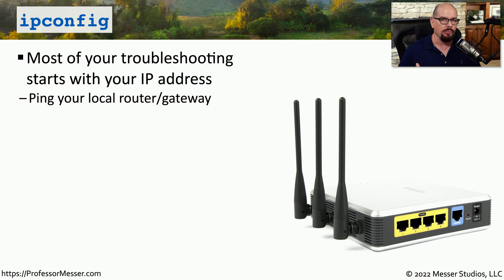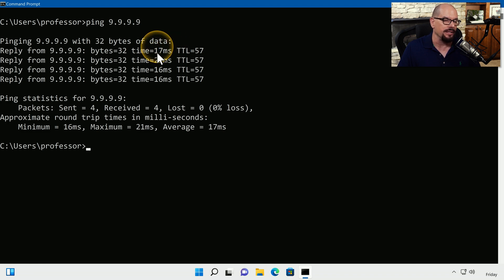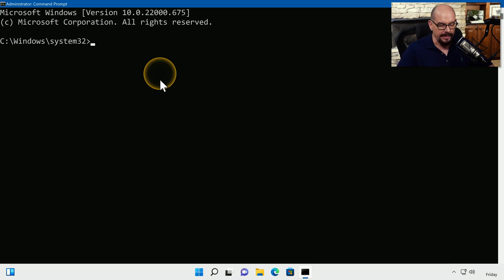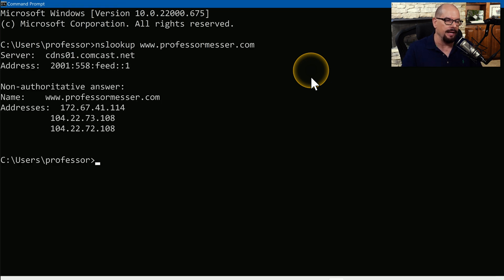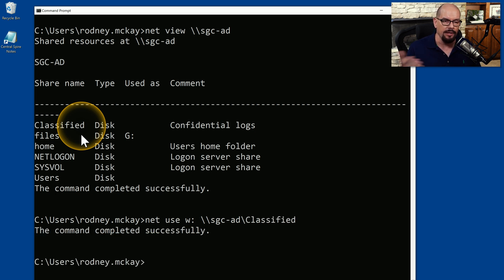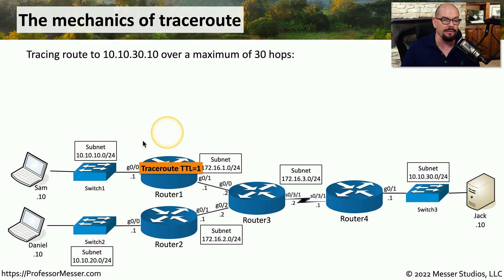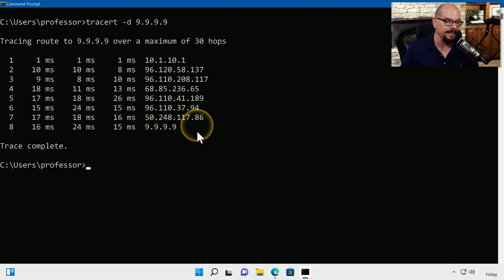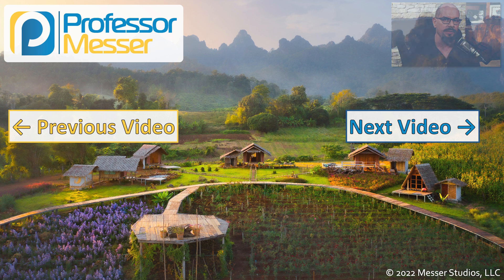The Windows Network Command Line - CompTIA A+ 220-1102 - 1.2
Network issues require detailed troubleshooting tools, and the Windows command line provides many options for information gathering. In this video, you’ll learn about ipconfig, ping, netstat, nslookup, and more.